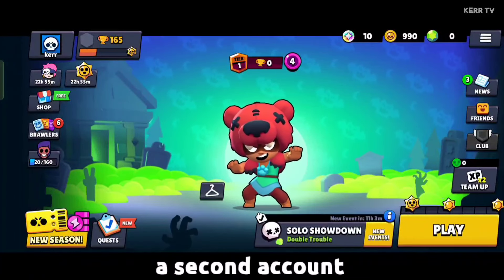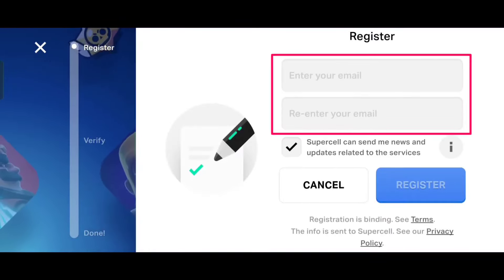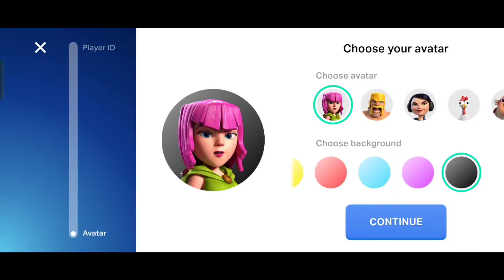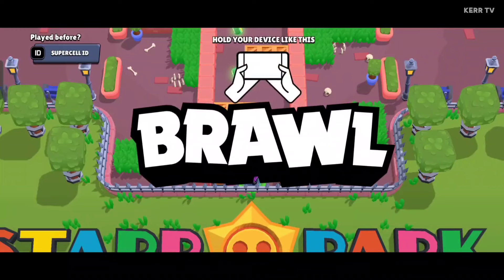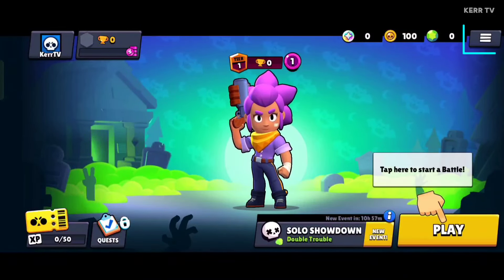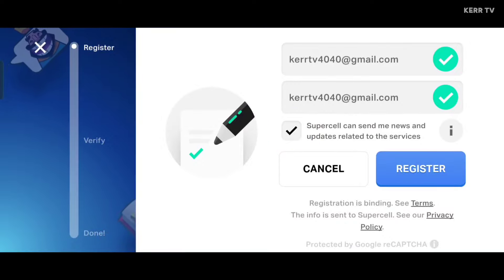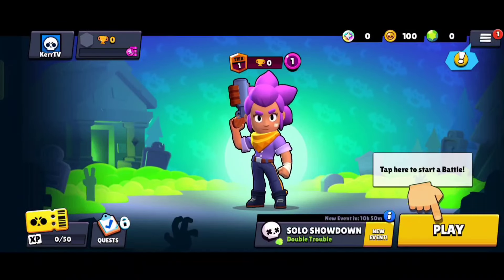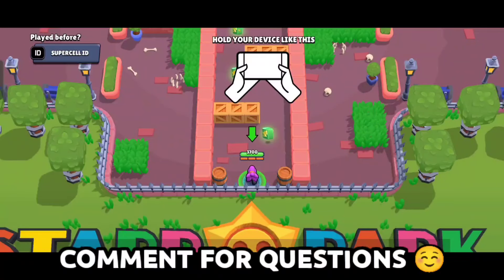How to Create a SECOND ACCOUNT on Brawl Stars (2025)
Step by step tutorial on how to create a second account on brawl stars.